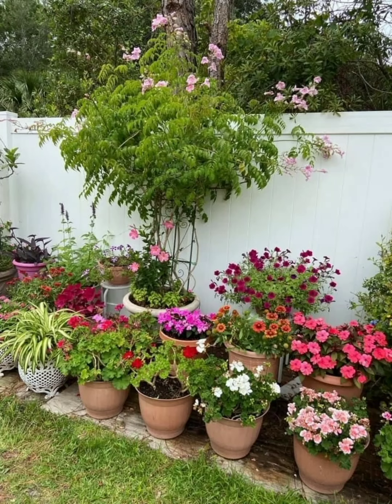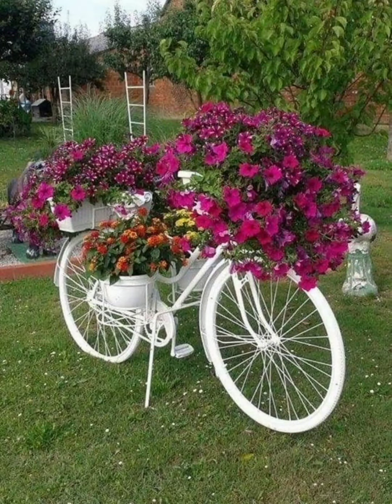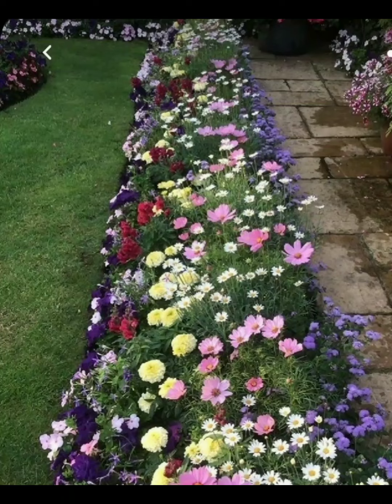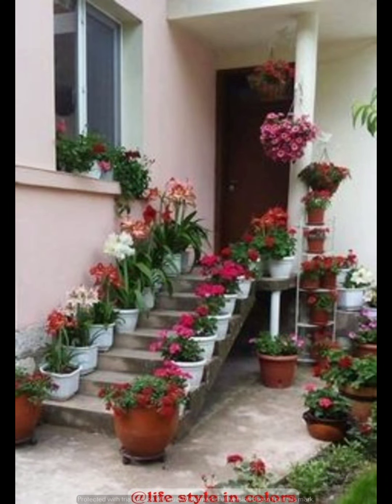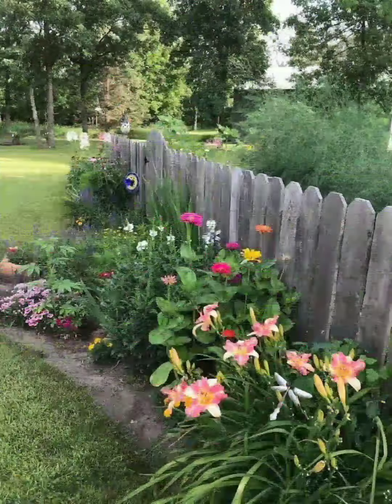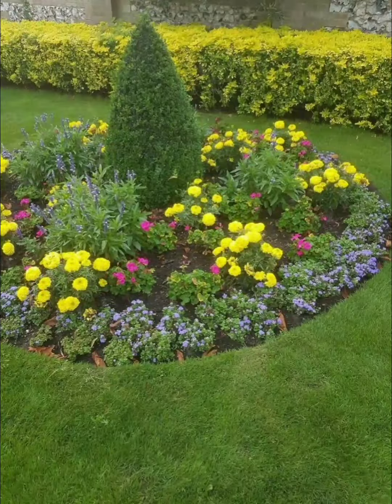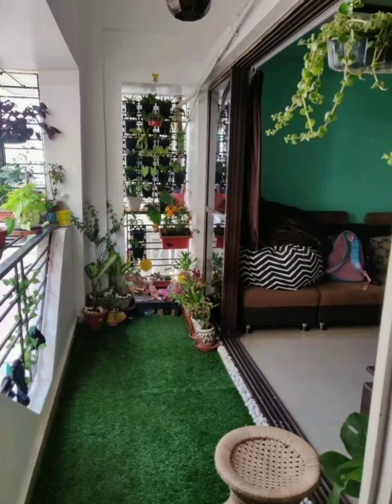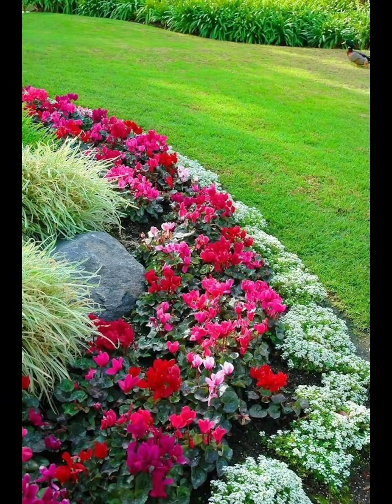Beautiful garden ideas 2024| awesome green gardening#greenhouse